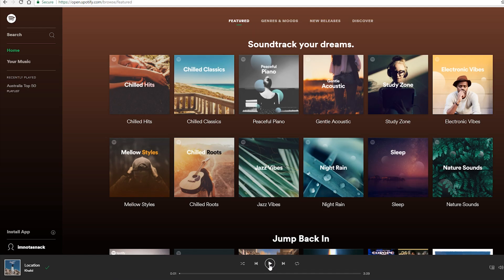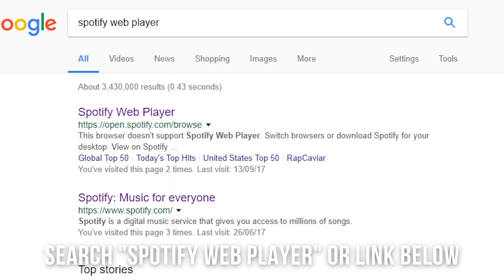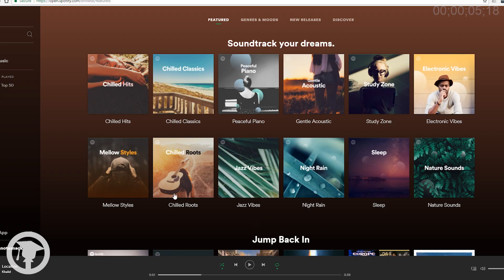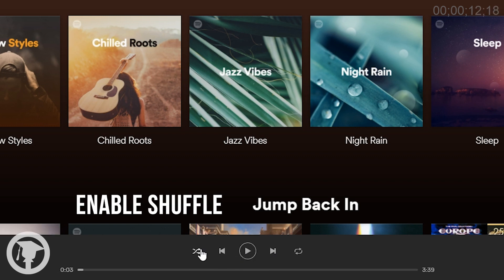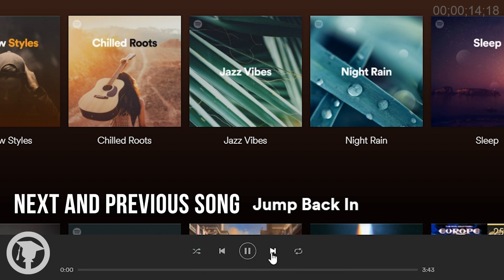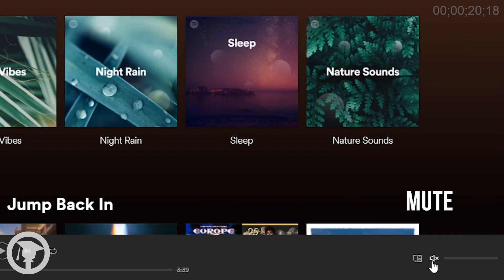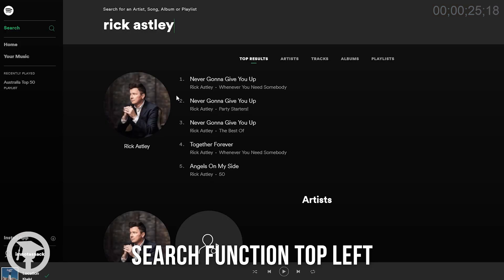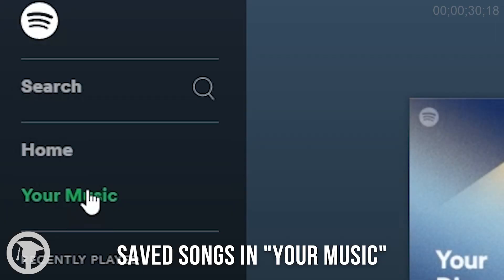How to use Spotify Web Player for Chrome Browser in 00:32 | No BS Tutorials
How to use Spotify Web Player for Chrome Browser in 32 Seconds.

No BS Tutorials? Why is there BS Ads? This is BS!
Ads and sponsors helps us make content and keep them free. Without them there wouldn’t be No BS Tutorials.